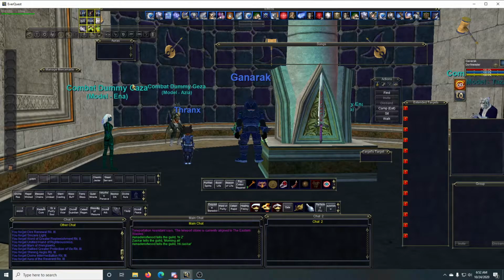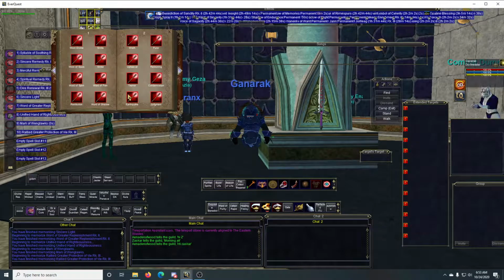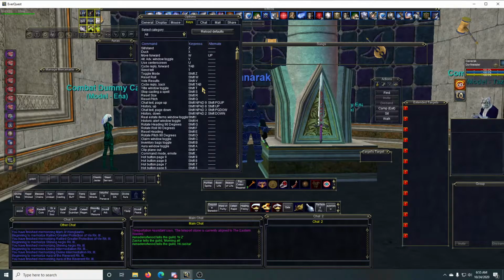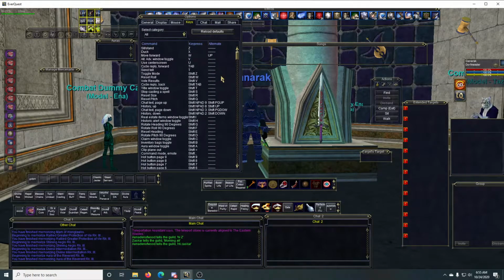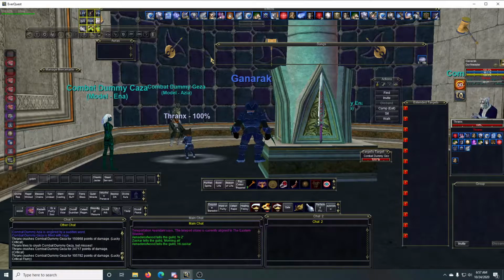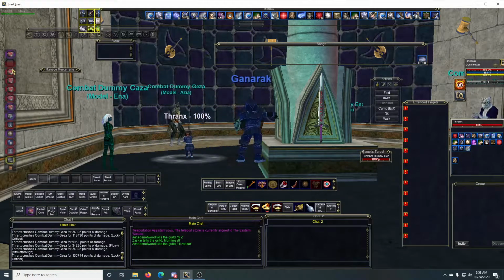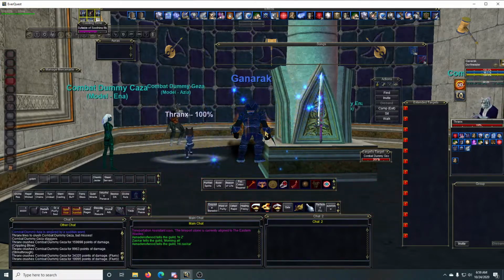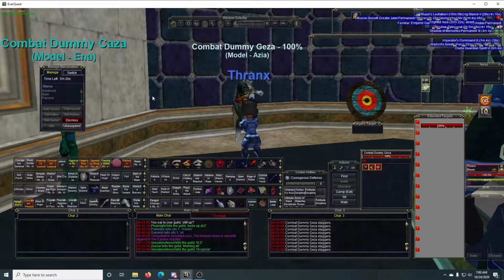Key binding method and gaming mentality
Hello all,  Quick video on key binding and gaming mentality.  Some do and do nots when doing this.